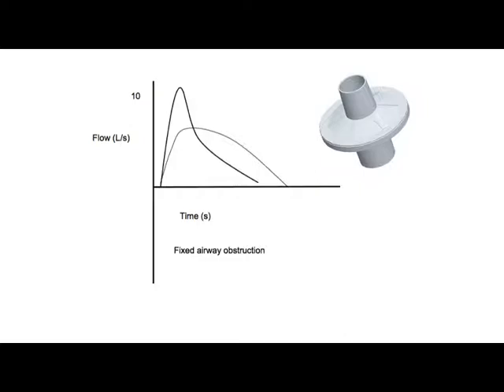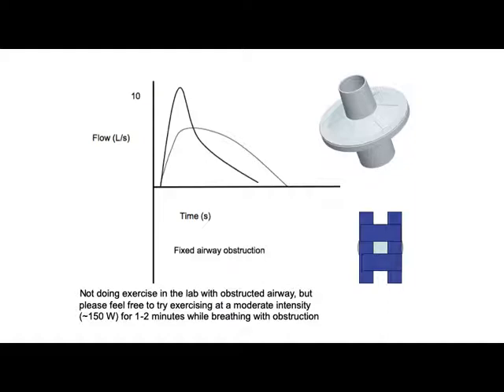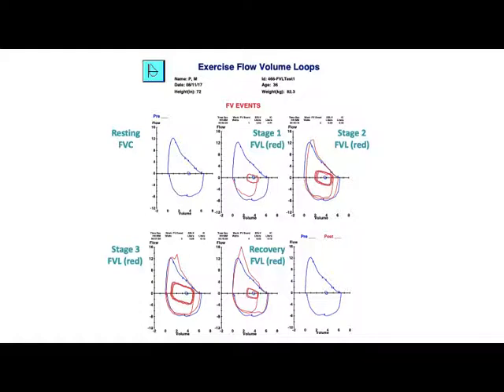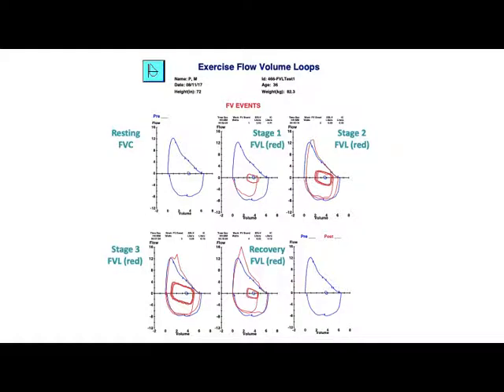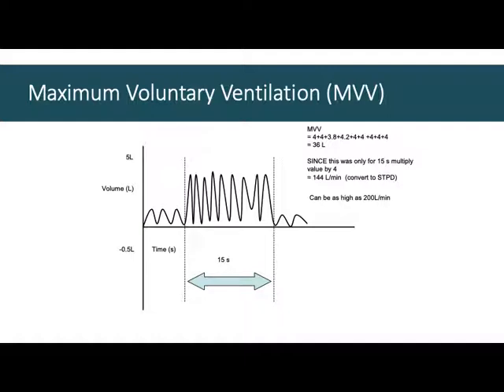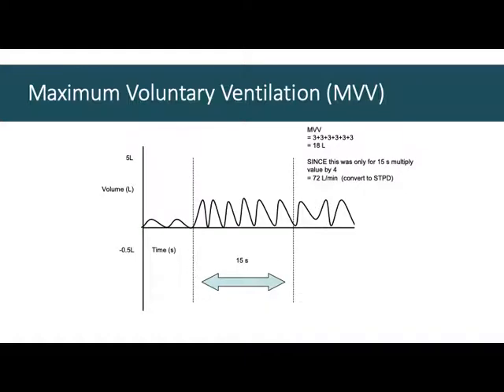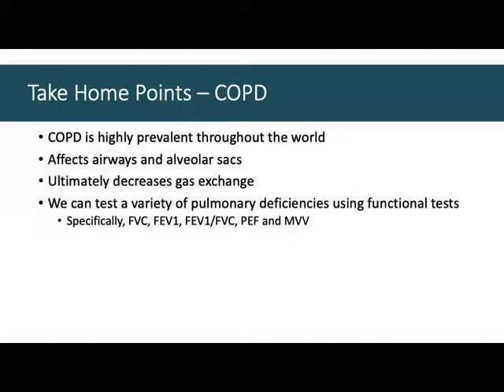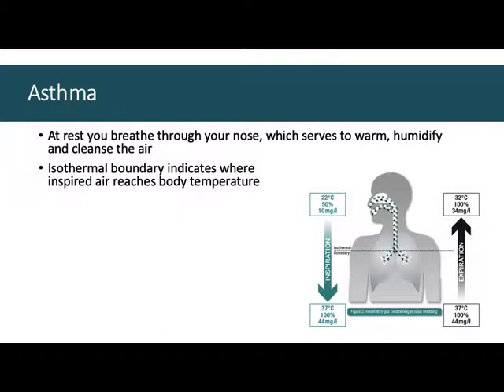3.2-Spirometry Part 2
Identification of procedures for a laboratory exercise that mimics airway obstruction in HKIN 466 Clinical Exercise Physiology at St. Francis Xavier University.